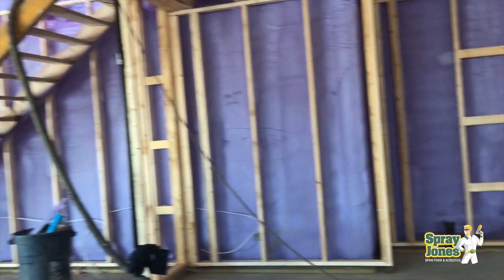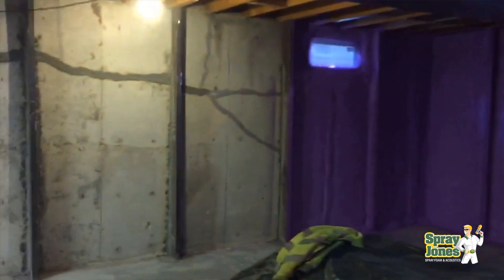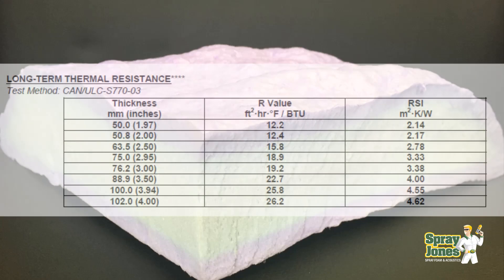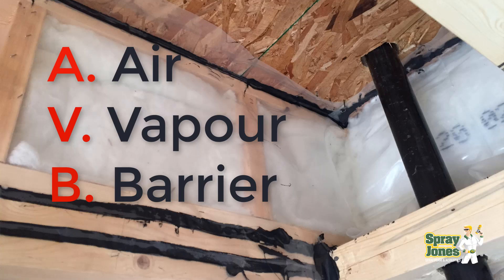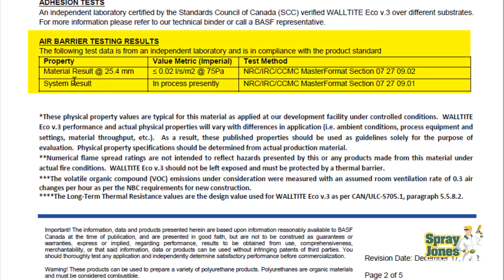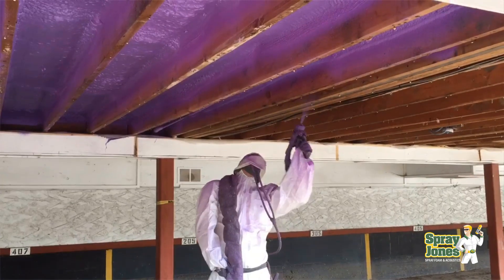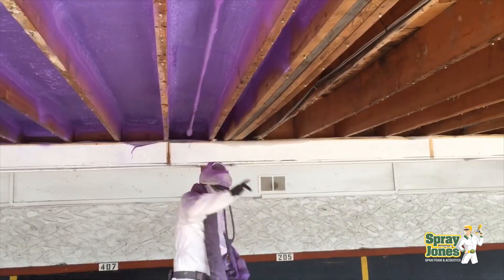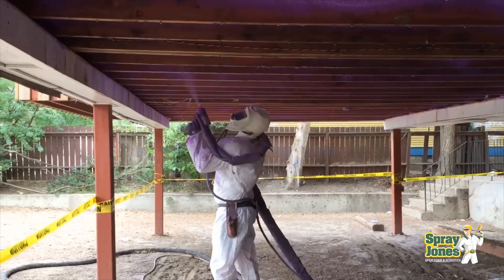Is 1 Inch of Spray Foam Insulation Enough?